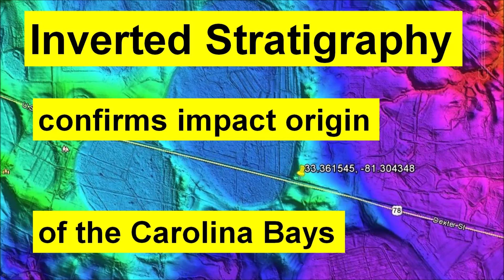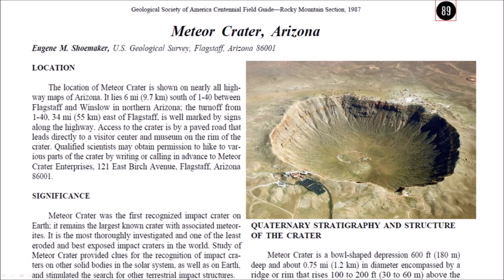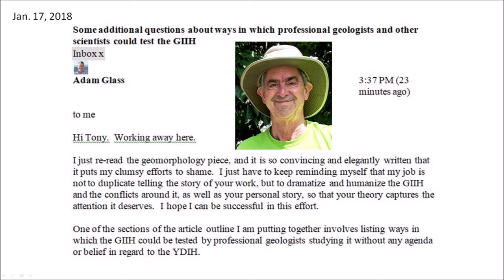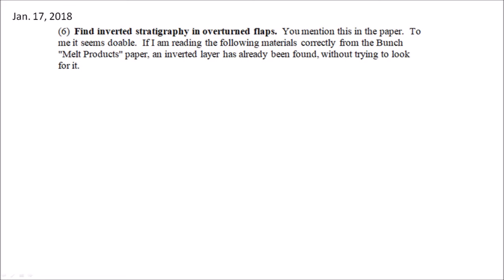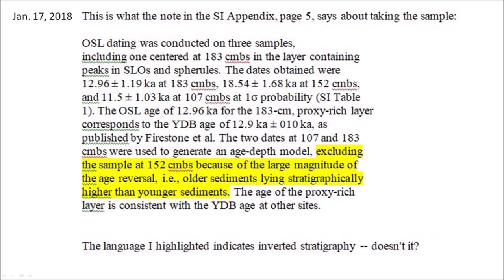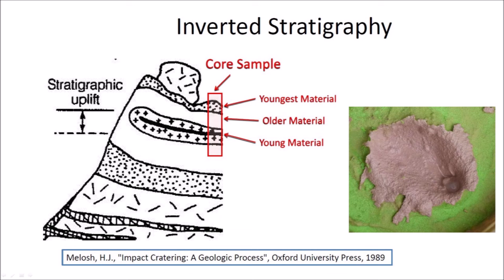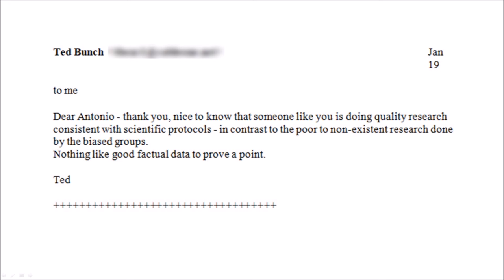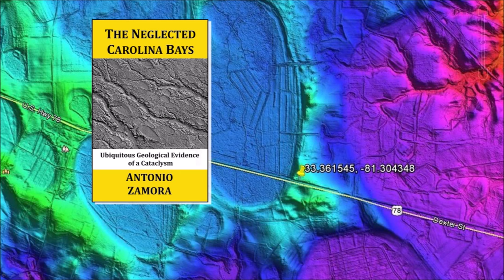Inverted Stratigraphy confirms impact origin of Carolina Bays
This presentation discusses the story of how the inverted stratigraphy in the rim of a Carolina Bay was found.